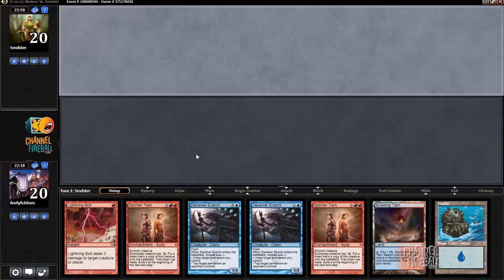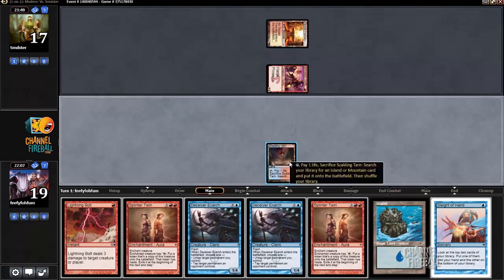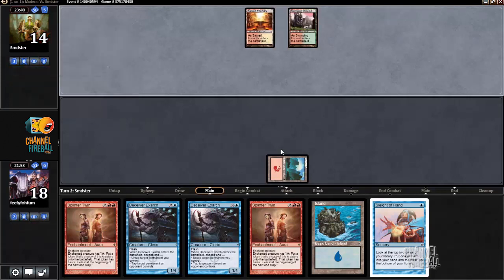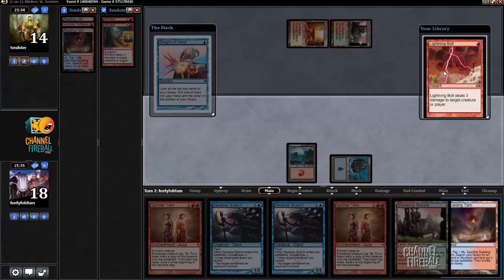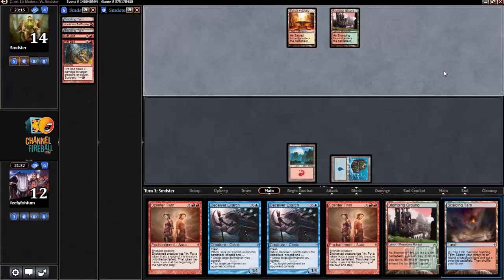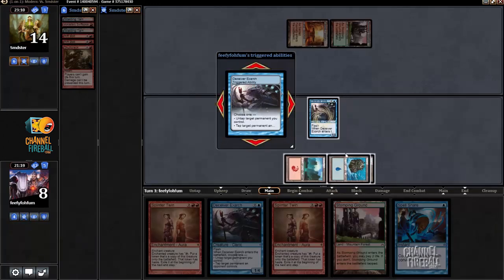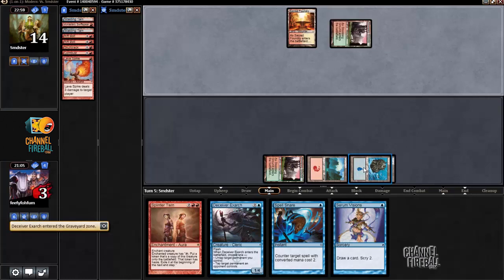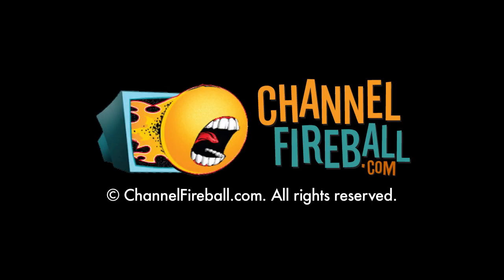Pro Tour Fate Reforged Testing - Modern UR Twin vs. Burn (Match 1, Game 2)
Jacob Wilson and Sam Pardee, now working as part of TeamCFB, being their PT testing with the de facto best combo deck in Modern.